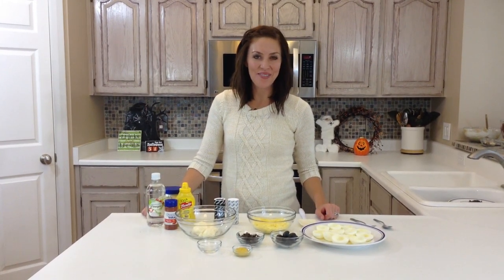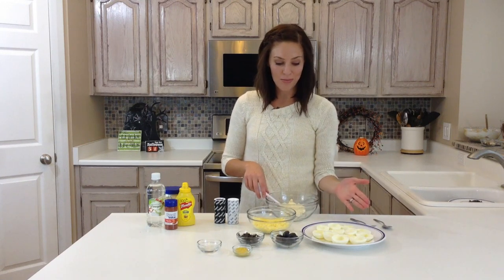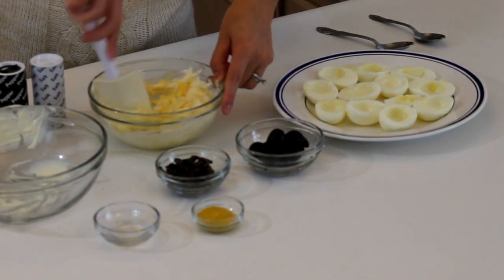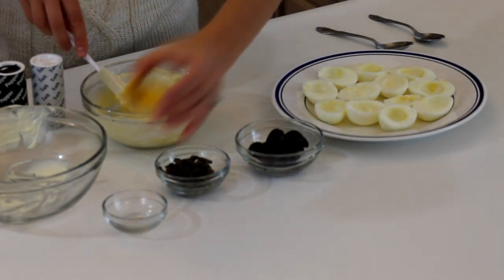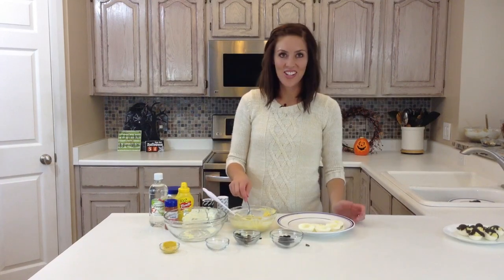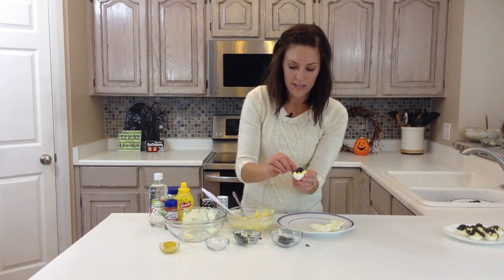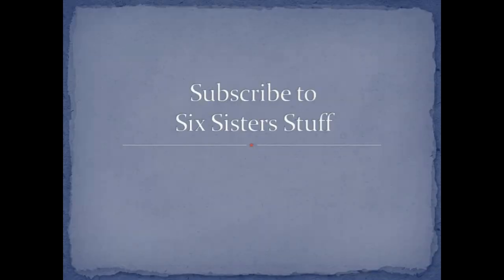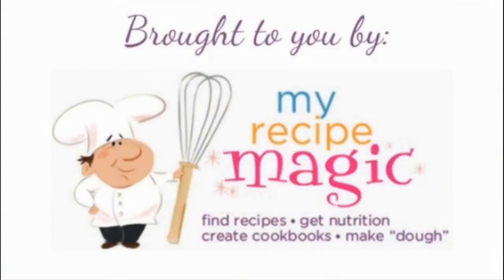How To Make Spooky Spider Deviled Eggs | Halloween | Six Sisters Stuff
What a fun idea for a more healthy Halloween treat.  My kids loved them.